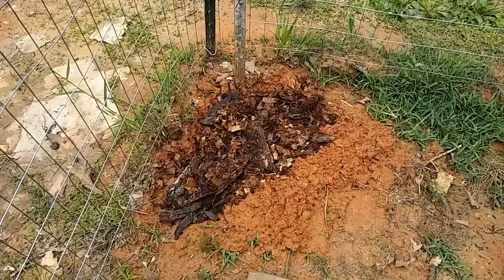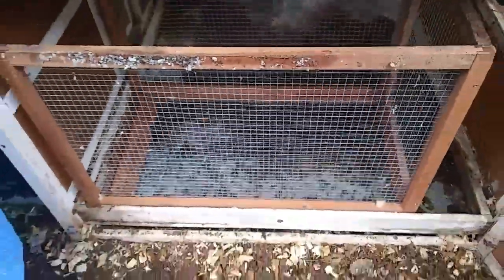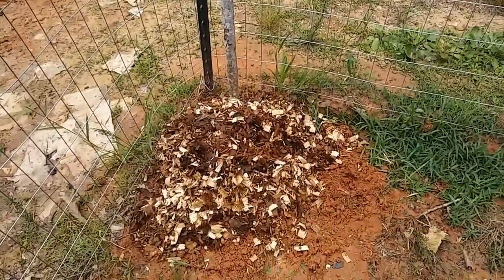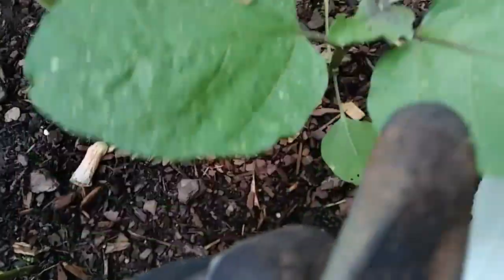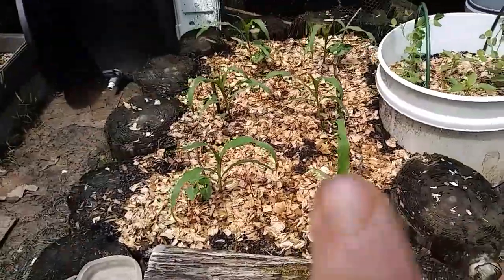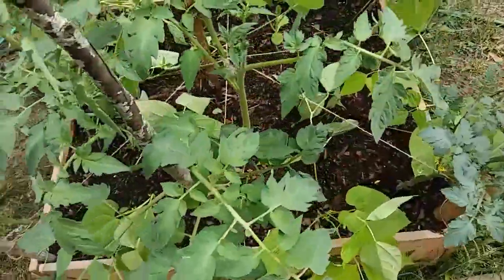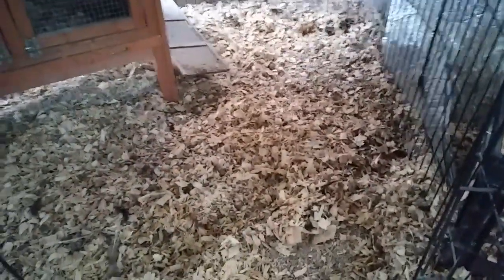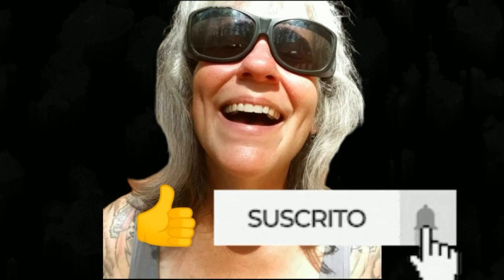OMG What Happened to the Tomatoes Plants? - Ann's Tiny Life and Homestead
Gardening, bunnies, and chicken stuff. Had an awesome productive day!